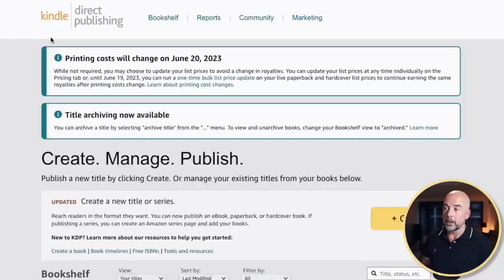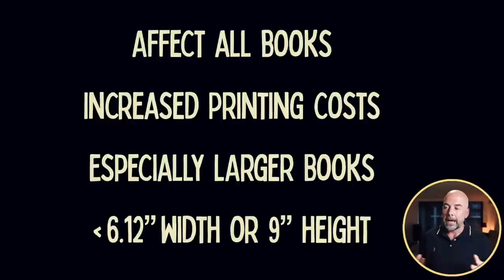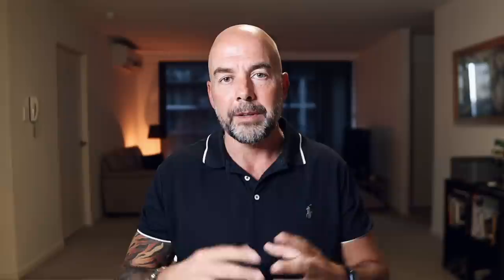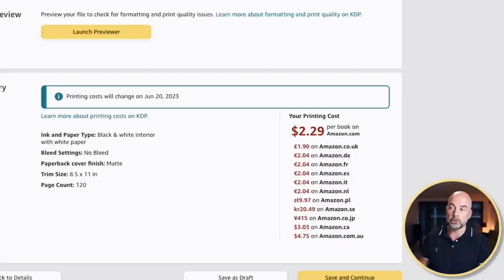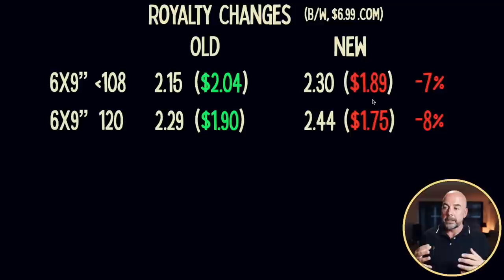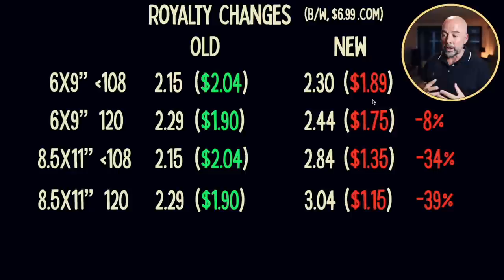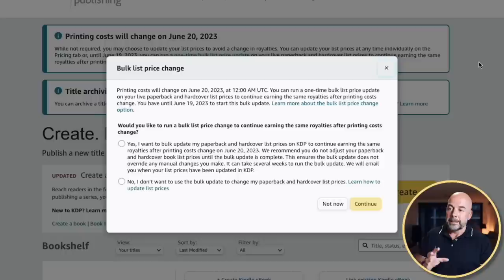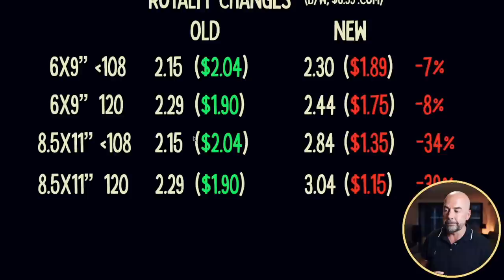URGENT - KDP Royalties Set to Drop!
KDP have just announced that royalties are set to change and, for most publishers and authors, that will mean a reduction in royalties. This will apply whether you’re publishing fiction, non-fiction, low content or medium content books. The reduction in KDP earnings are due to the change in fixed costs or printing costs due to inflationary pressures. Some books may benefit. These include books with a color interior which may see a reduction in printing costs. In this video I look at the changes and look at the impact on earnings for some different sized books, the larger books seeing the biggest changes.

00:00 Introduction
00:12 KDP Royalties Decreased
00:59 Books Affected
01:43 Royalty Caclulations
03:16 KDP Royalty Changes
05:02 Solutions

About this video - In this video I look at the new proposed changes in KDP royalties due to increased printing costs and how these could impact your earnings on Amazon KDP.